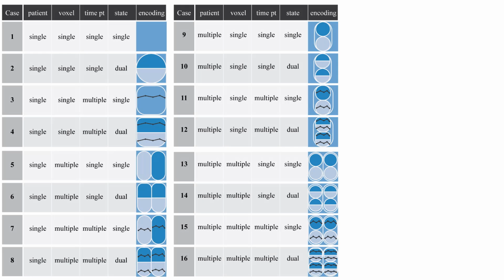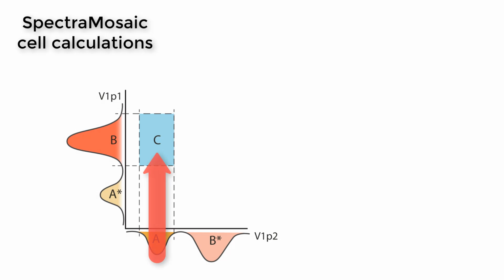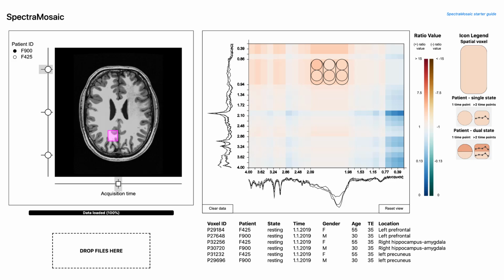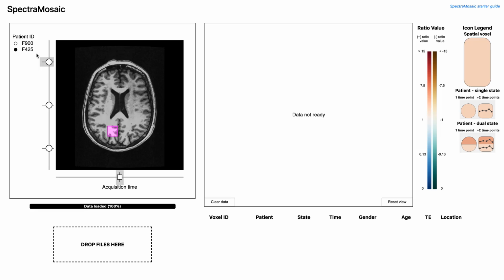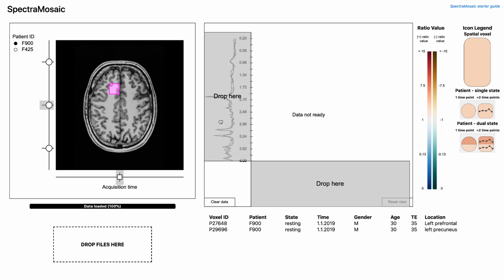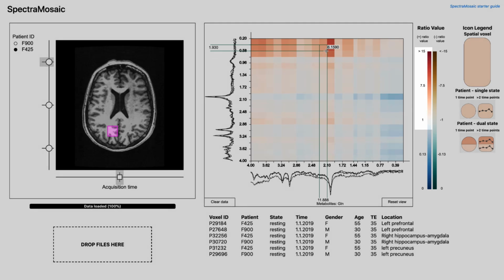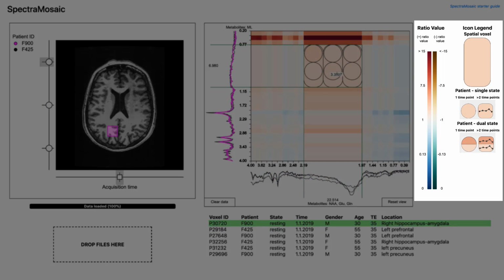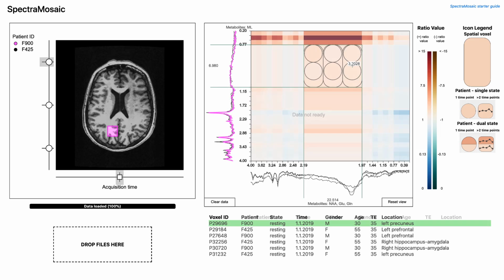SpectraMosaic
Magnetic resonance spectroscopy (MRS) allows for assessment of tissue metabolite characteristics used often for early detection and treatment evaluation of brain-related pathologies. However, meaningful variations in ratios of tissue metabolites within a sample area are difficult to capture with current visualization tools. Furthermore, the learning curve to interpretation is steep and limits the more widespread adoption of MRS in clinical practice. In this design study, we collaborated with domain experts to design a novel visualization tool for the exploration of tissue metabolite concentration ratios in spectroscopy clinical and research studies. We present a data and task analysis for this domain, where MRS data attributes can be categorized into tiers of visual priority. We furthermore introduce a novel set of visual encodings for these attributes. Our result is SpectraMosaic (see Figure~\ref{fig:teaser}), an interactive insight-generation tool for rapid exploration and comparison of metabolite ratios. We validate our approach with two case studies from MR spectroscopy experts, providing early qualitative evidence of the efficacy of the system for visualization of spectral data and affording deeper insights into these complex heterogeneous data.